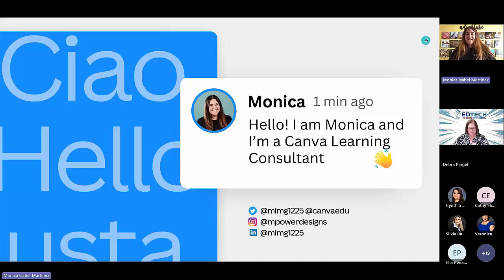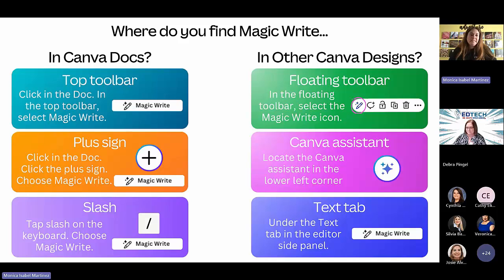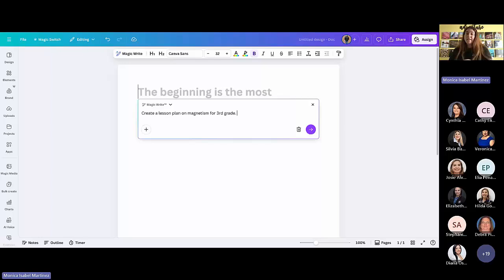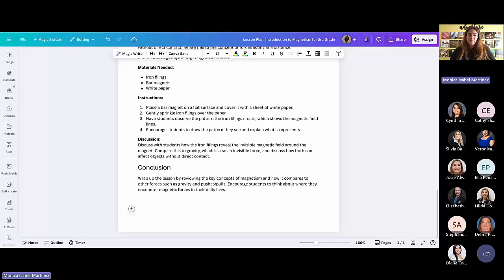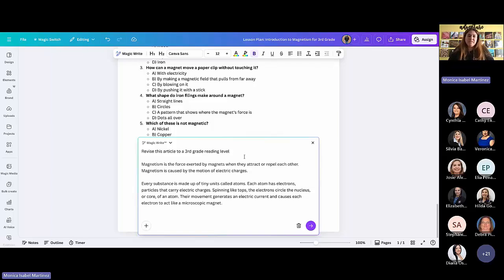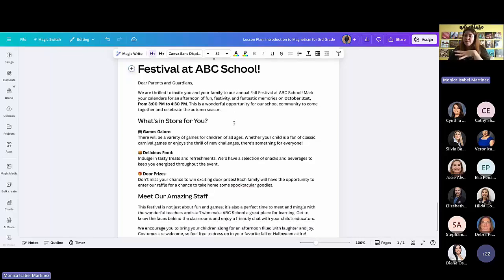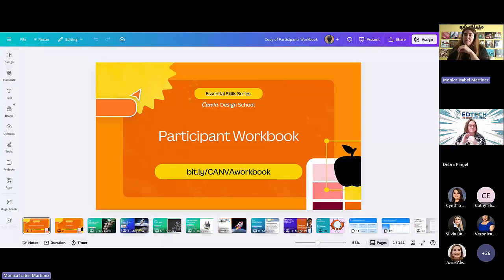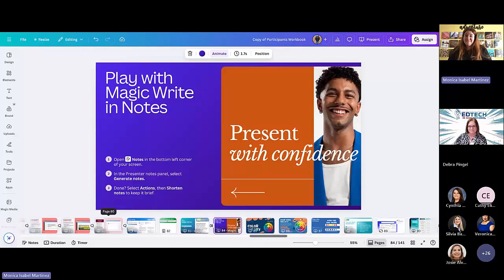Canva Series Canva Docs and Magic Write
Explore the versatile world of Canva Docs combined with the power of Magic Write, Canva’s AI writing assistant. In this session, you’ll learn how to create beautifully designed documents that go beyond plain text, integrating images, graphics, and interactive elements. Discover how Magic Write can help you generate ideas, draft content, and polish your writing quickly and effortlessly. Ideal for educators, students, and professionals seeking to enhance their productivity and creativity in document creation. Unlock new possibilities for your writing projects with Canva!